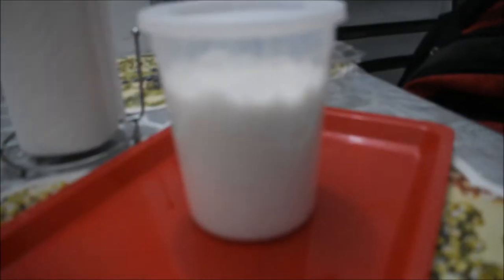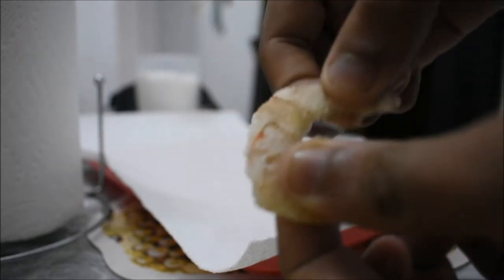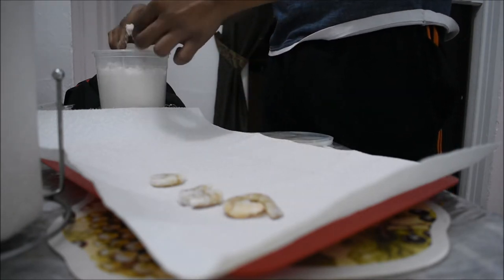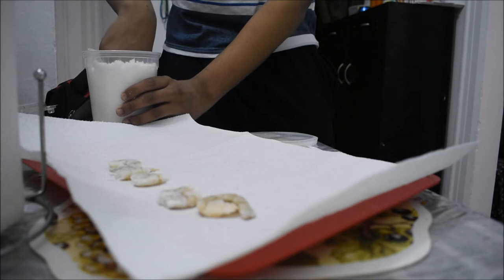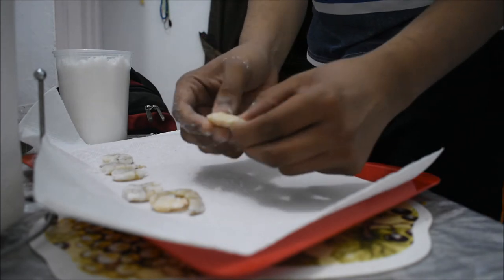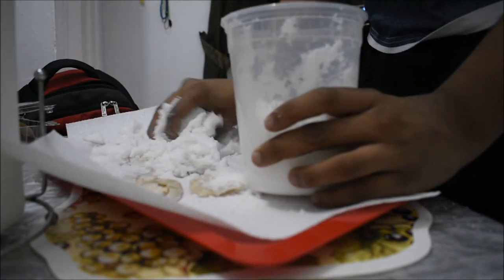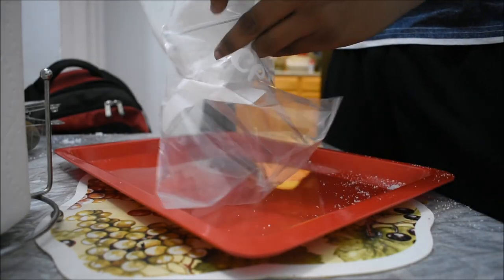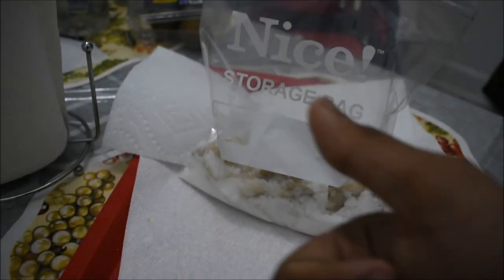Vlog 10- 'Salt Shrimp' Update- I Dont Know how to Count!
Camera gear: Nikon D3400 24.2 MP SLR ‑ Black ‑ AF‑P DX 18‑55mm VR

New video being uploaded this upcoming weekend!

Fish on!